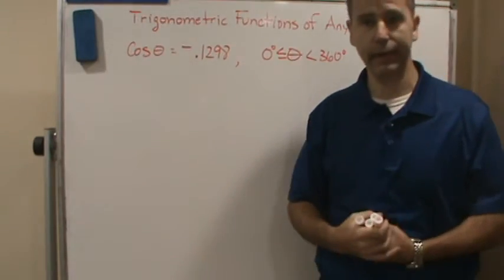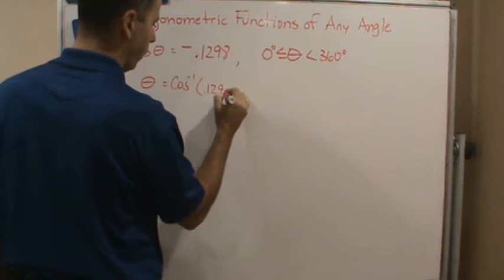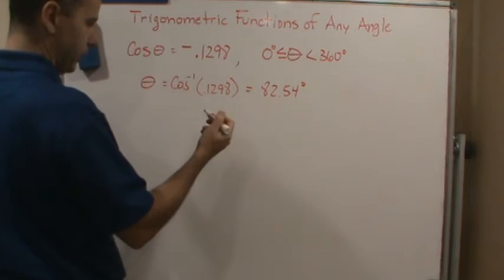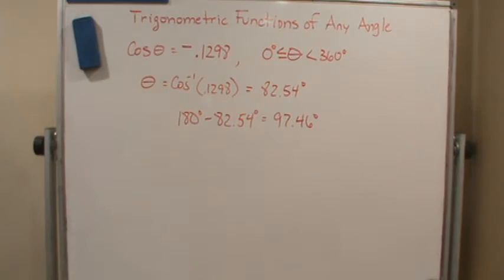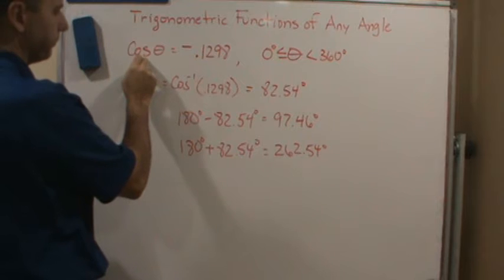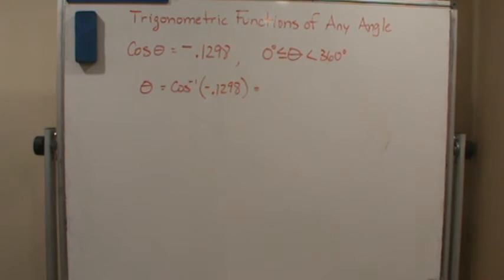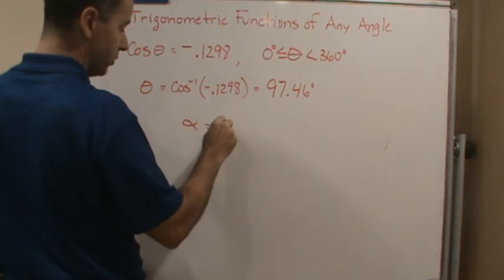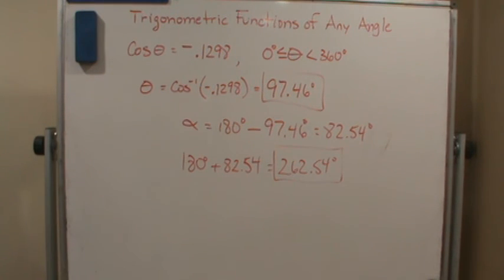Technical Math Trig Functions of Any Angle Example 11